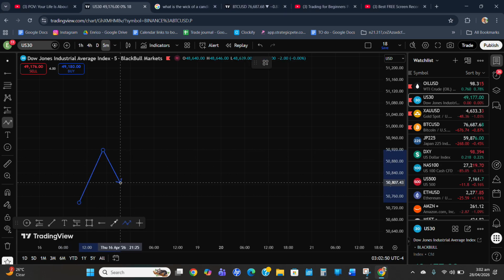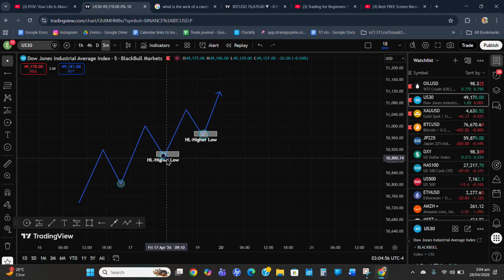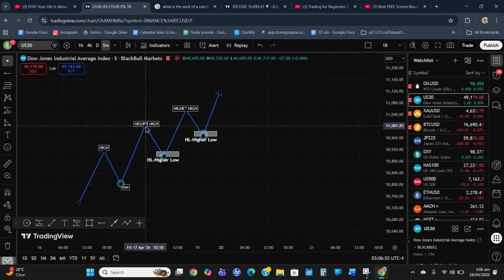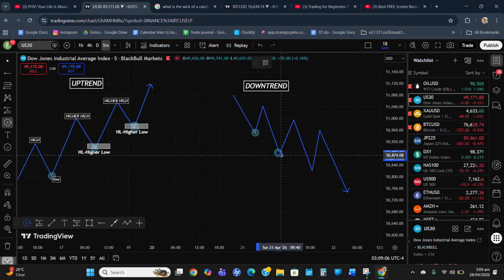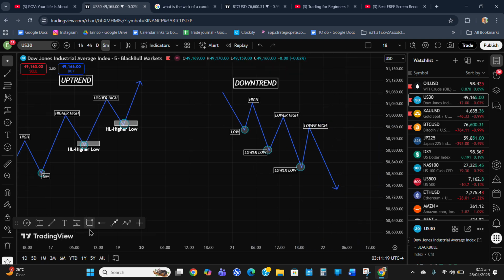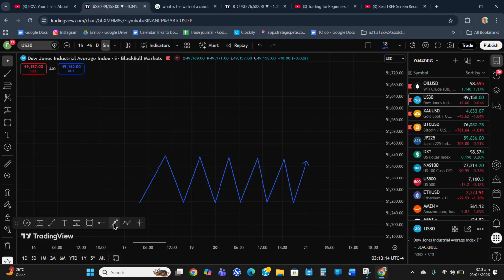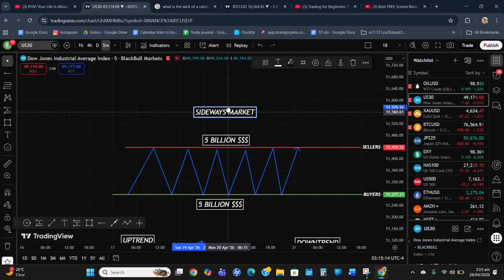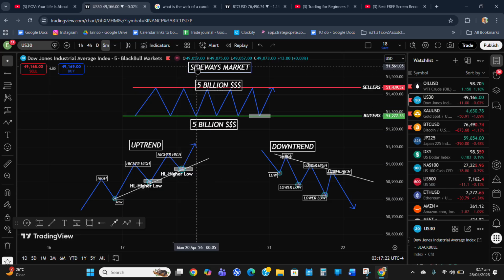Forex course Day 1 -Trends & Market Structure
Enrico walks you through everything you need to know in order to approach the world of trading forex, stocks, and many other markets in a professional way.

reach out if you need any 1:1 assistance